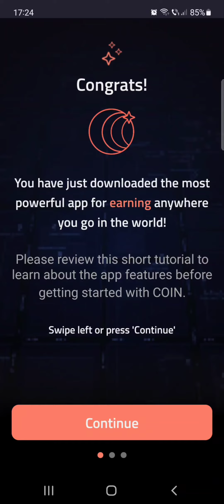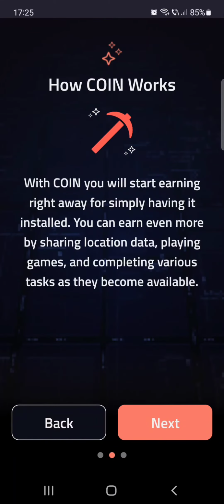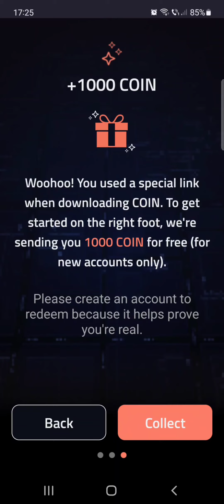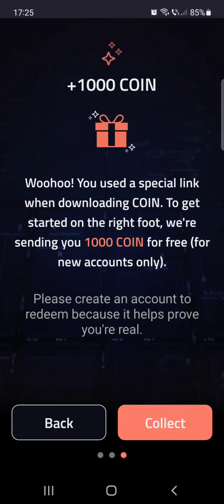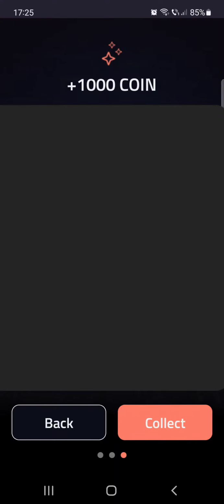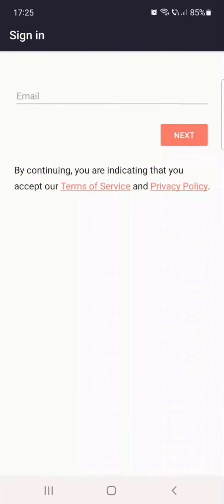How To Start Making Money with the Coin App?